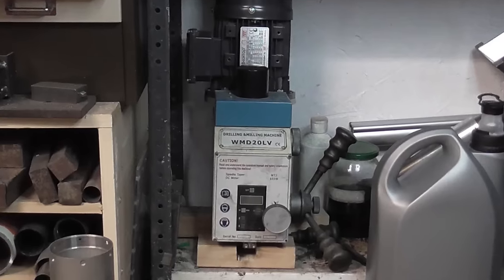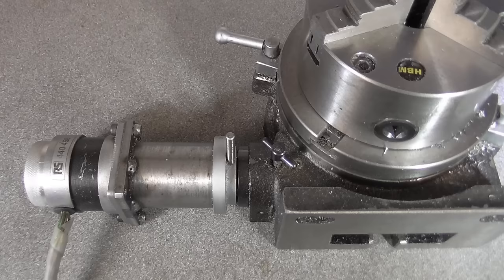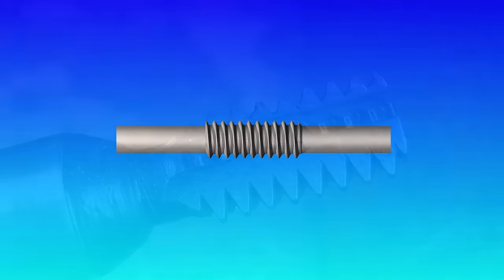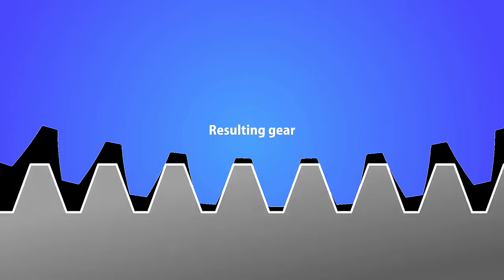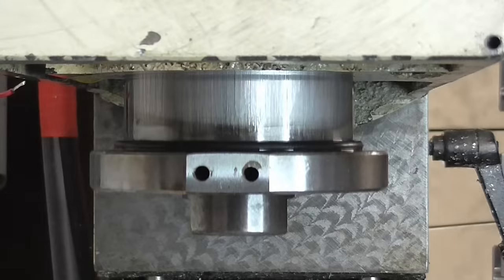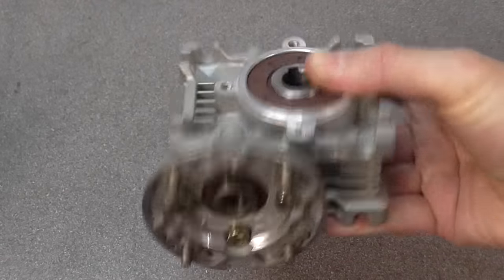Building a Gear Shaper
I've tried to make internal gears by a number of methods in the past, but it's never quick, easy or reliable with normal hand or machine tools. The gear shaper is the perfect machine to do this, so I thought I'd have a go at building one.